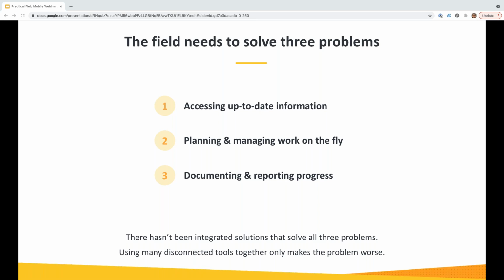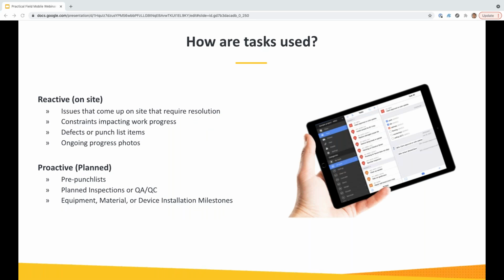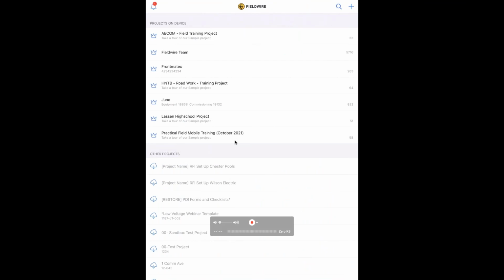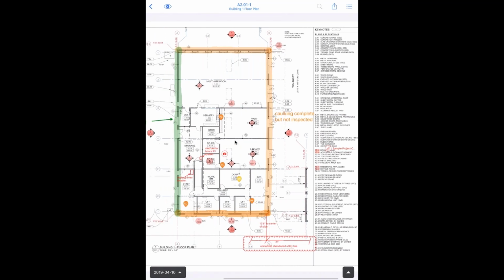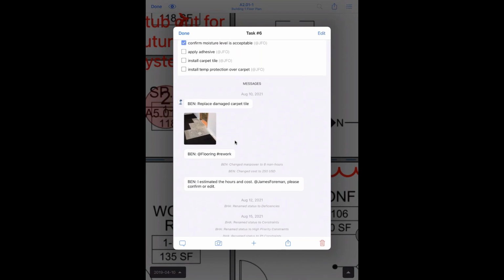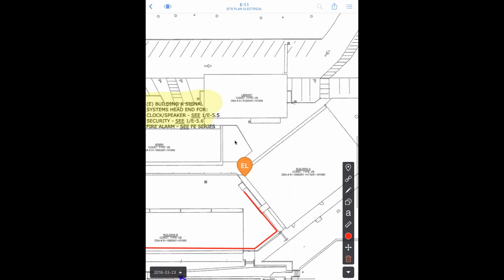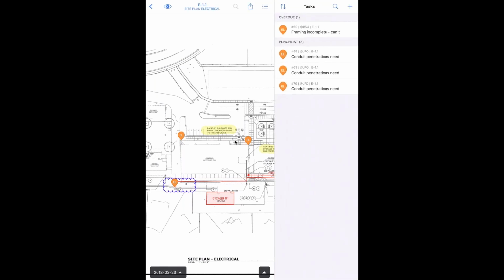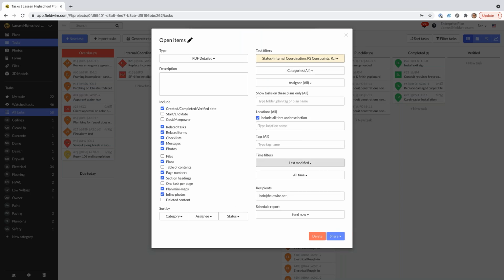Fieldwire Practical Field Mobile Demonstration | Webinar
Live webinar aired October 20, 2021.